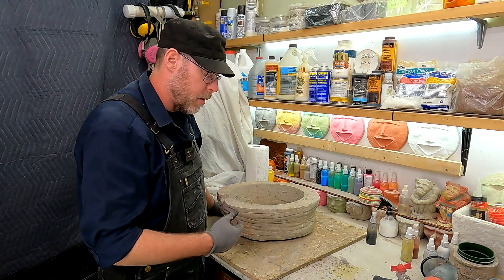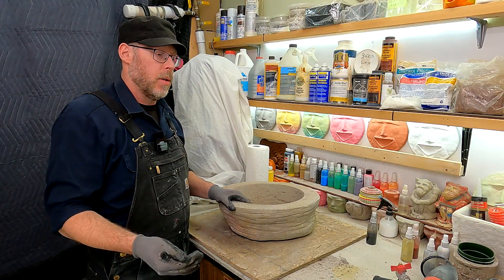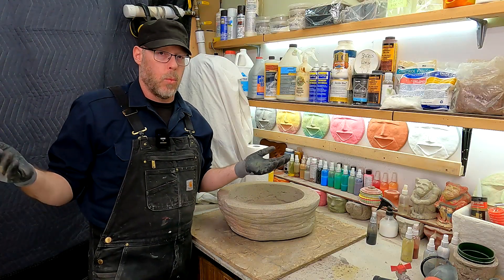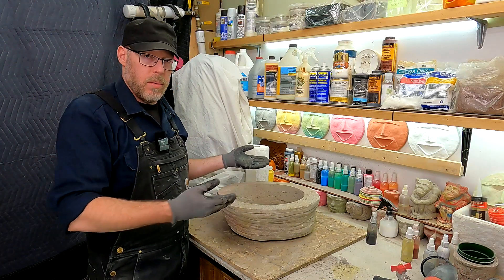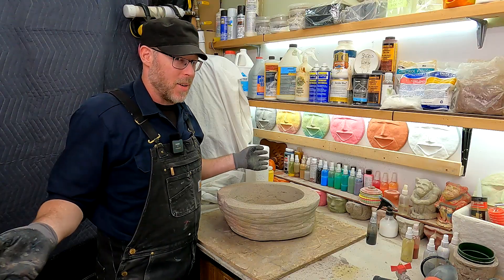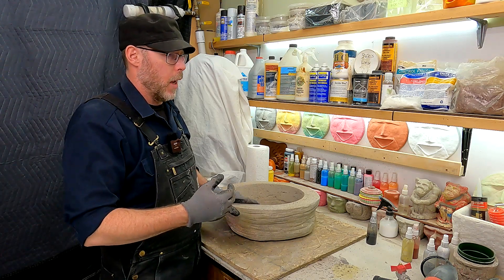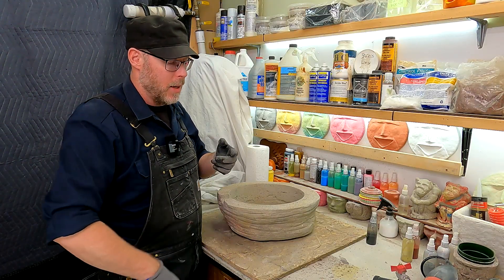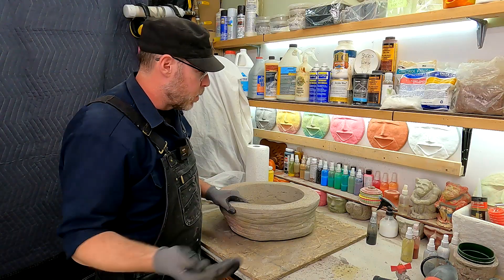Is Concrete Waterproof?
Waterproofing concrete can be very difficult and is not an entry-level challenge.  A lot of people just starting to work with concrete often want to take on a water feature, like a pond or fountain, almost immediately.  Concrete is a porous substance by nature and making it fully waterproof can prove challenging.  It can be highly water resistant, but it is incredibly difficult to fully waterproof it.  There are concrete waterproofing systems available like different types of membranes.

Concrete readily absorbs water until it reaches full saturation.  Once that saturation point is reached, the concrete does not stop absorbing water, it allows it to pass through and leach out the other side.  For example, you make a concrete bowl for a small table top water feature.  Fill that concrete bowl with water, check it a few hours later and the water has started to disappear.  Fill it back up, and the water disappears again, but more slowly.  After a while, you will notice that the outside of that bowl is wet and the surface it has been sitting on may be wet or damaged from the water seeping out of the concrete.

If concrete is so porous and leaks so much water, how do things like concrete swimming pools work?  The concrete is much thicker and it has a higher compressive strength meaning it is less inclined to absorb water and it takes much longer for the water to seep through. A concrete swimming pool likely has a membrane solution or highly specialized flexible bond cement coat that is compatible with a plaster or tile finish.  Plaster or tile on their own are not waterproof.  Even with something like a glass tile, the grout joints would not be waterproof.

An epoxy paint or sealer is one of the best ways to try to make a bench top concrete project, such as a water feature, highly water resistant.  But the tiniest defect in the finish, the smallest of pinholes, will allow water to permeate the concrete that will start to wash away the cement leaving sand and gravel behind with no binding agent.

In the case of table top sized projects that are made at Creating Concrete, plastic is a good waterproofing membrane.  Concrete or mortar can be molded around a plastic bowl because you know for a fact that bowl is waterproof and will not leak.  There are all kinds of plastic items that could be used as waterproofing systems for bench top projects – buckets, bags, poly plastic sheeting, etc.  The absolute best way to waterproof concrete is to use a membrane solution.

– waterproof concrete sealer and crack filler

– waterproof membrane for shower, kitchen, wet areas

– Redgard roll-on waterproofing membrane